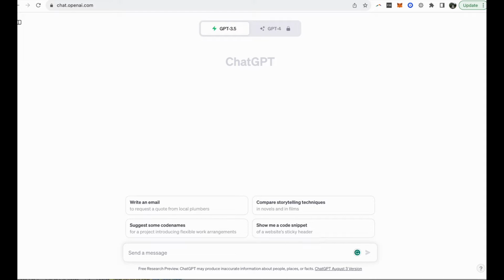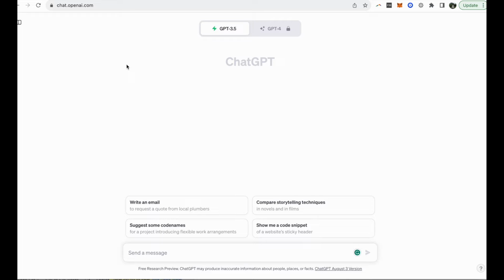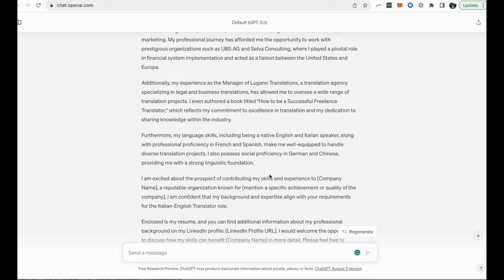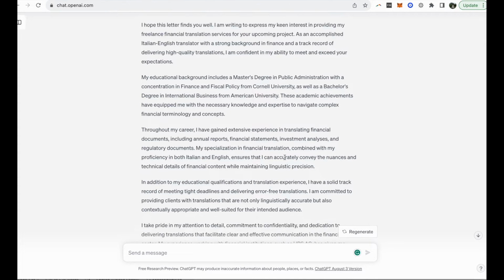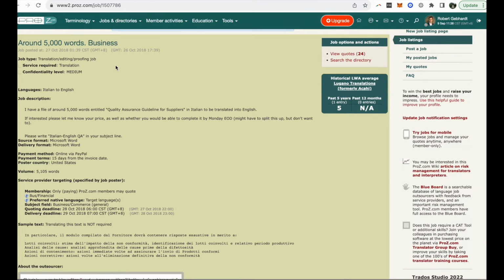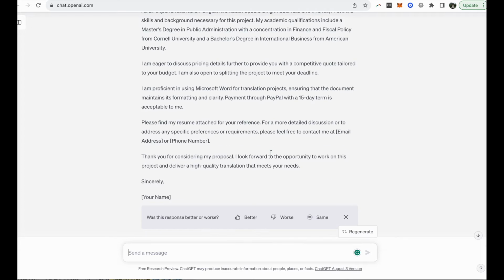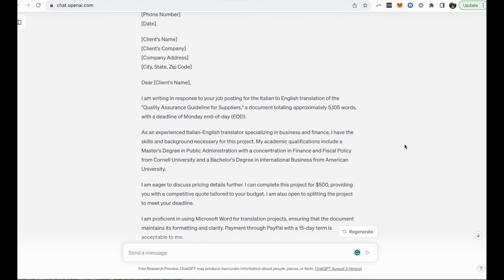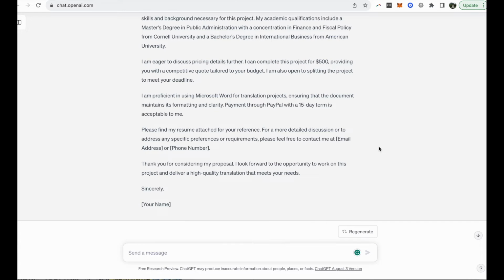Use A.I. to get Translation Jobs: My ProZ Presentation for International Translation Day